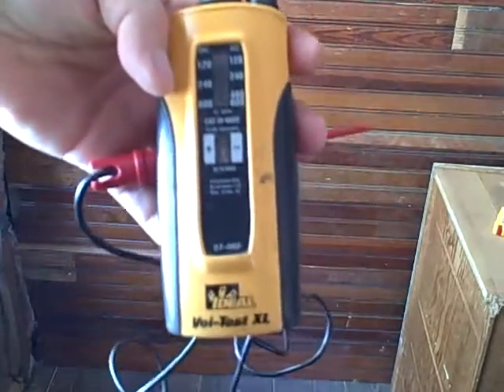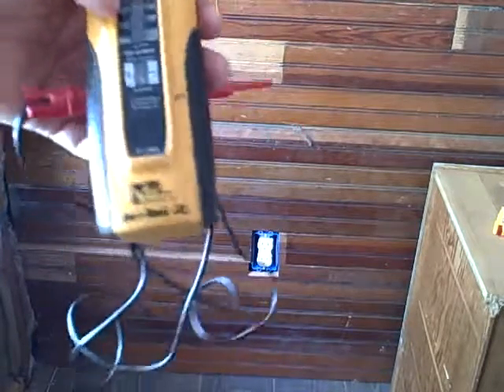Testing an electrical outlet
I go over how to check out an electrical outlet using a tic tracer/chicken stick, plug tester/plug bug, and analogy voltage tester.